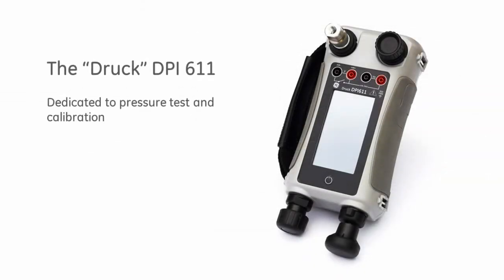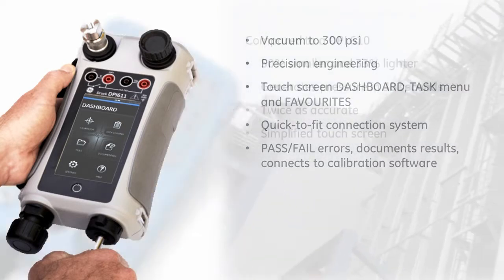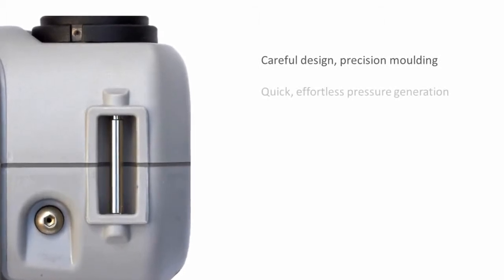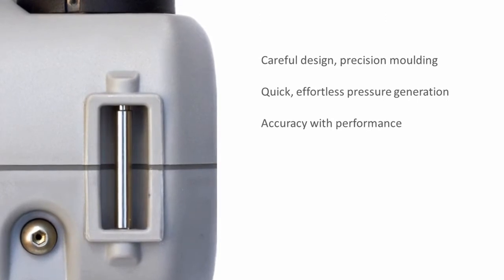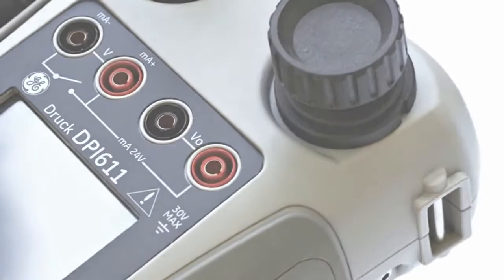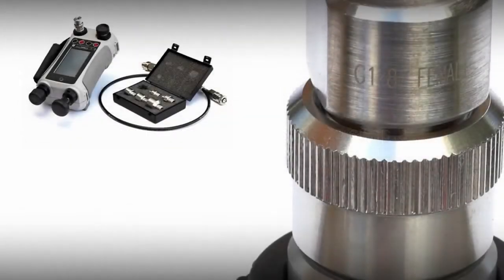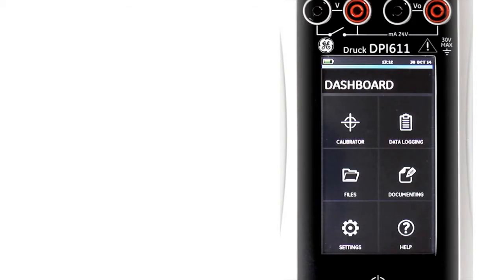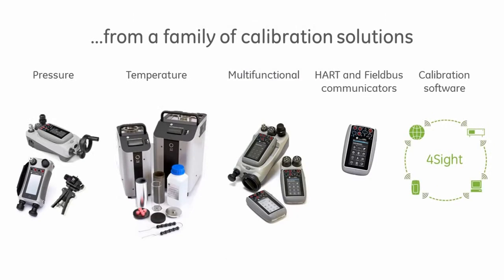Tough, yet smart—the Druck DPI 611 pressure calibrator | Instrumart